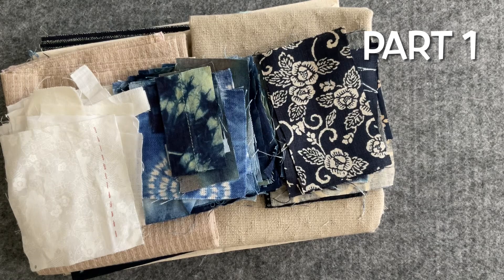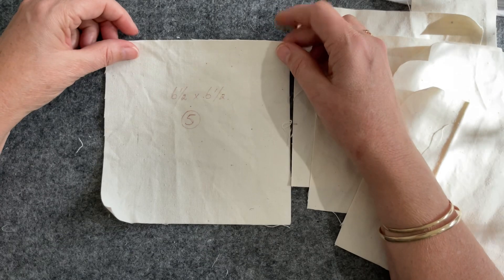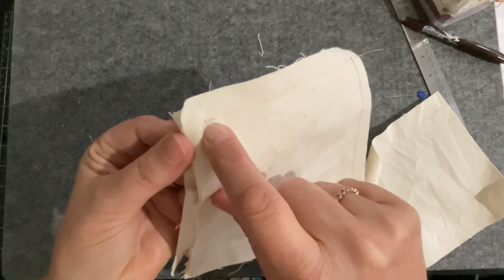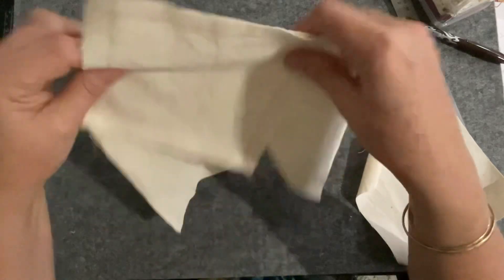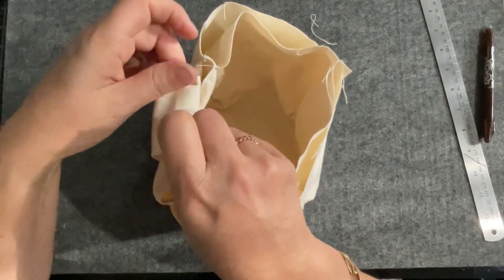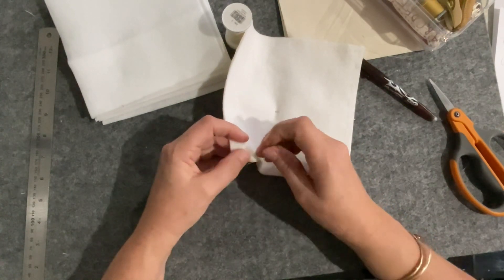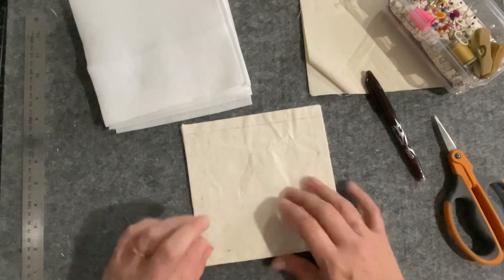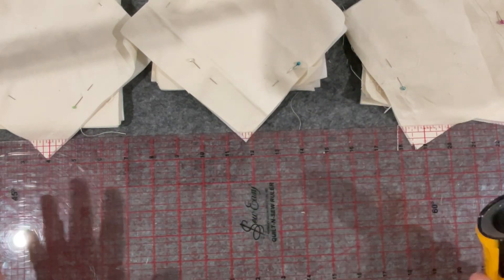Part 1 Tutorial / Japanese Rice bag to be used in my craft-room for storage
Japanese Rice Bag

Other Ytube videos worth watching!

Stuart Hilliard Makes

Yuan Sewing Studio

Crafty Patti

Some of the Fabric was purchased from Bittern By The Bug on Etsy

Stencils